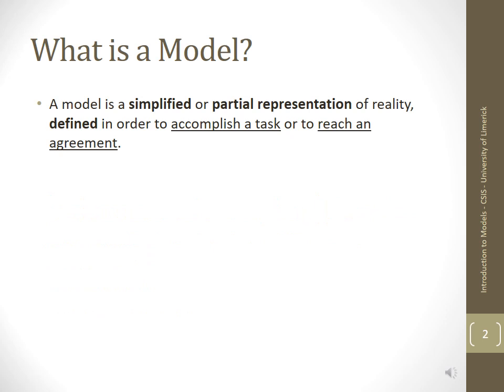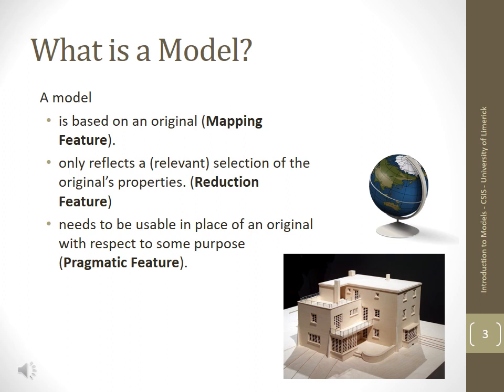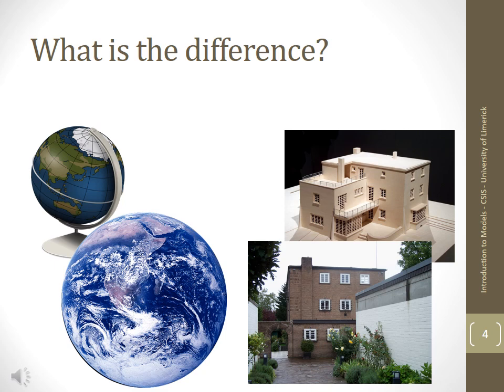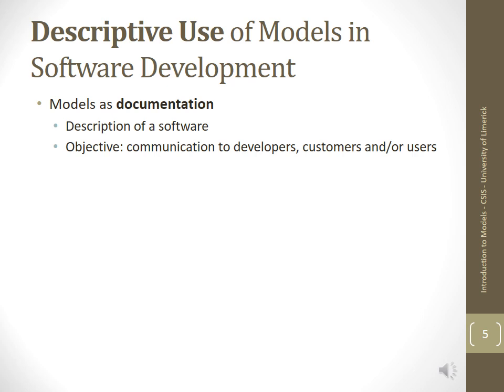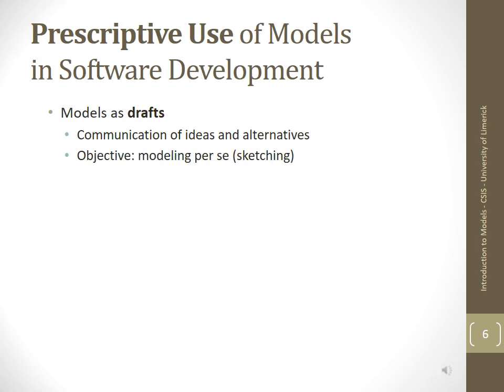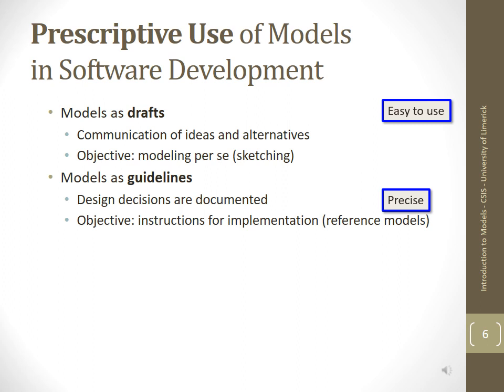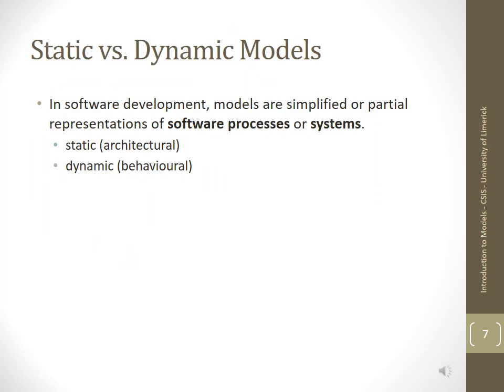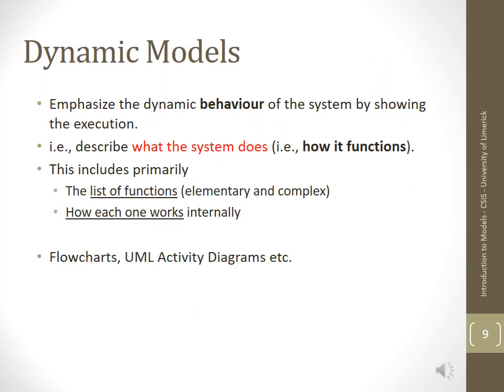CS5024 3 Introduction to Models